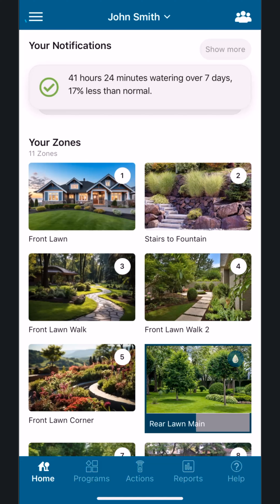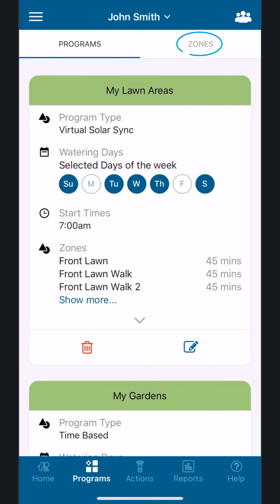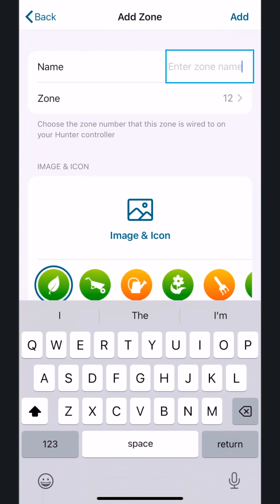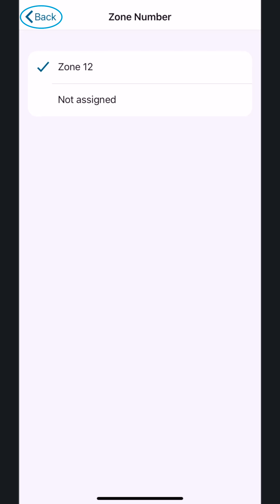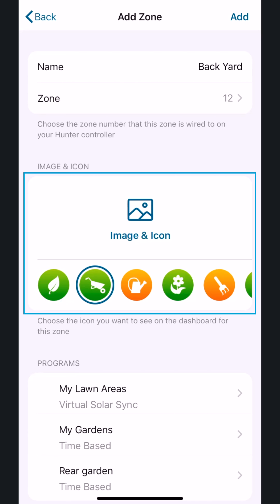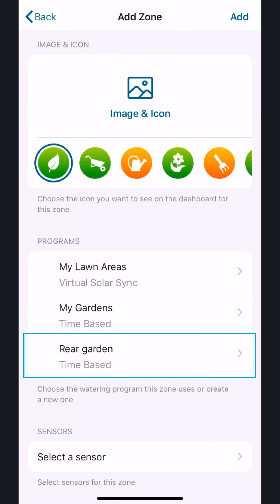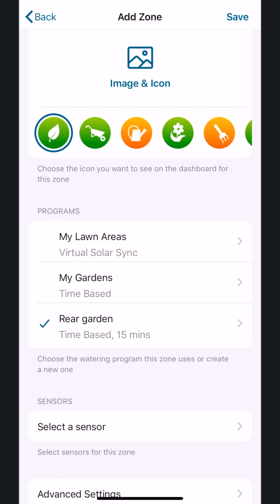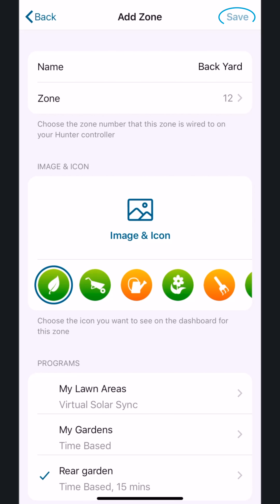Hydrawise - Add a zone or station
Learn how to add a zone with a Hunter solenoid valve to your Hydrawise system! In this step-by-step guide, we’ll walk you through connecting the solenoid valve to your controller using the COM and Station ports. For detailed instructions, be sure to follow the guidelines provided with your controller or visit Hydrawise.com/support. Get your irrigation system set up quickly and easily!